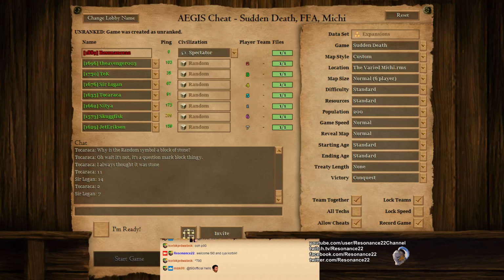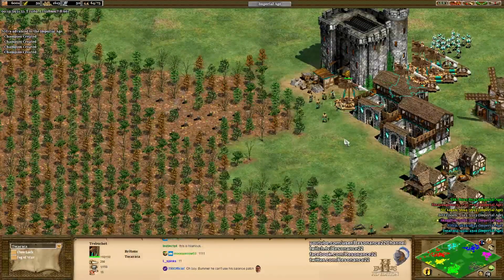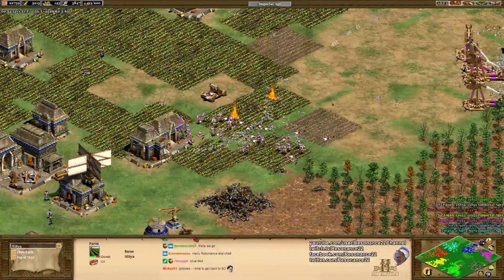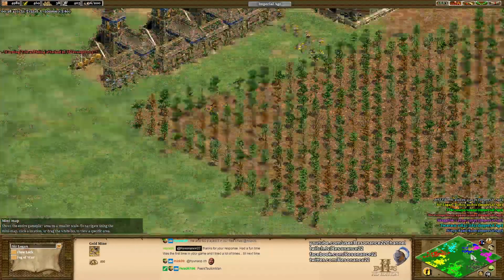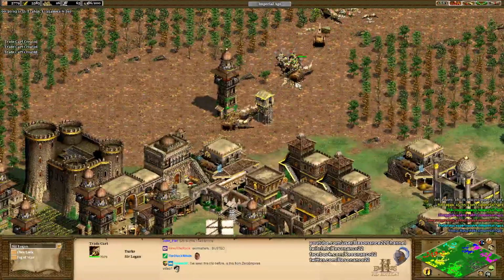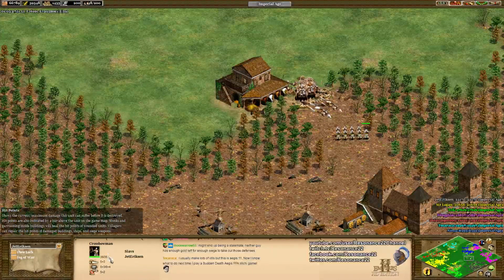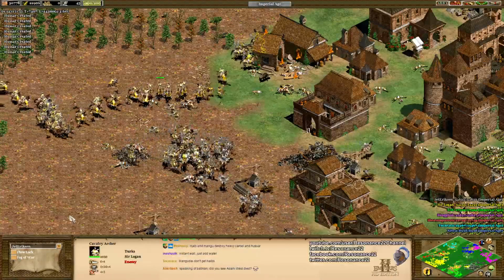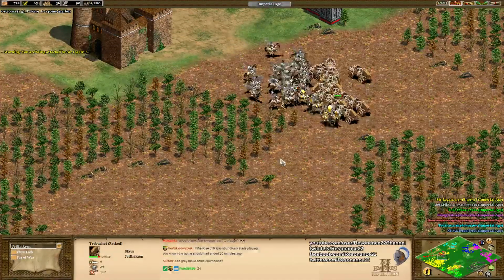Aoe2: Epic Aegis Cheat FFA - Sudden Death (Michi)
A crazy Age of Empires II Aegis cheatcode multiplayer game on Sudden Death. In this Aoe2 online match, Resonance22 gives commentary on a FFA free-for-all viewer game where if you lose your Town Center, you lose the game. You cannot build more Town Centers in Sudden Death. In addition, with Aegis turned on players can create units, gather resources, build buildings, and research technologies instantly.

Civilizations: Turks, Italians, Britons, Incas, Slavs, Vikings, Huns
Map: Michi
Strategy: Mass Longbowmen, Warwolf Trebuchets, Slavs Siege, Turks Gunpowder
Game Type: FFA 7 Players, Sudden Death, Online Multiplayer Game

Date Recorded: June 10, 2017